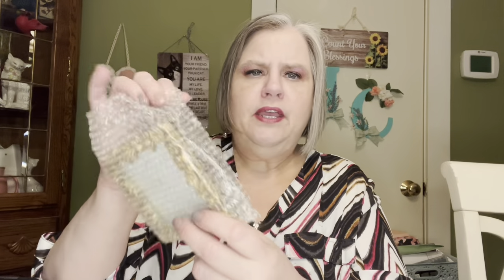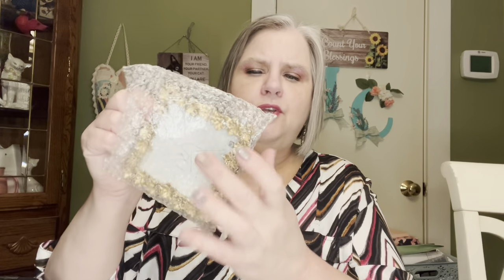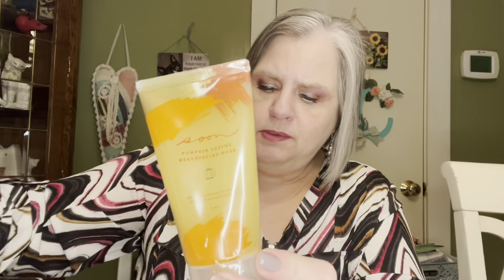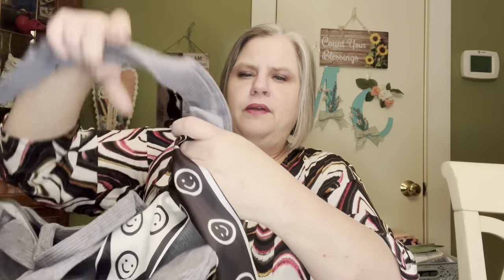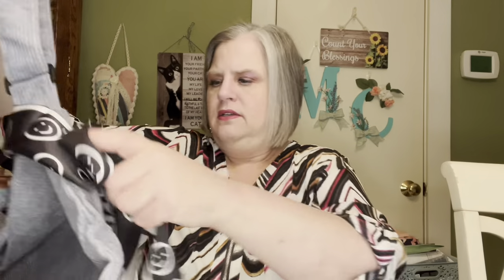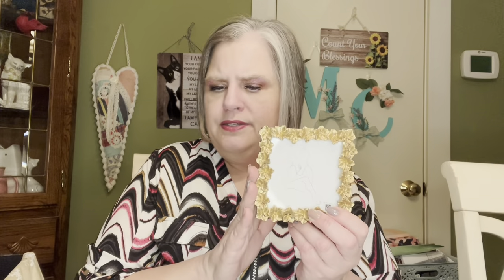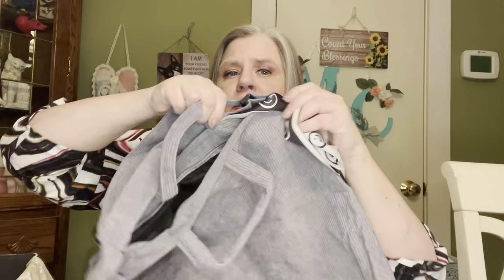GOLDIEBOXED WINTER 2022❄️CATS10 for 10% off your 1st Box☃️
STYLVANA~
My discount code for 10% or 15% off~ INF10CATS

My code will give the below discount (excluding weekend deals & instant discounts).
The breakdown of the discount is as follows:
↳ 15% order if purchase amount exceeds:
UK: £43
Australia: $77 AUD
FR/EU: €48

Coupon Code~
MARYCATHERINE15

JAVY COFFEE

Boxycharm

CatLady Box

Silver Swag Box Code: CATS15 for $15 off

180 Degree Box Code: MARY15 for 15% off

Heaven Panty

Friend Mail:
Mary Flanagan